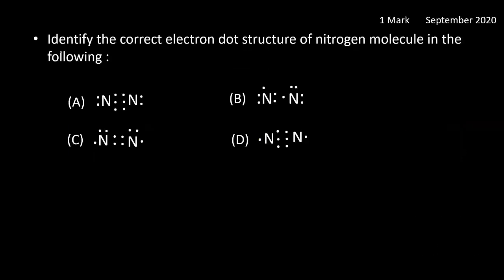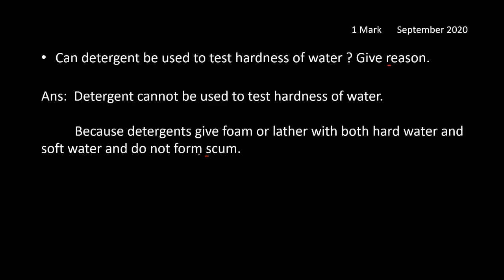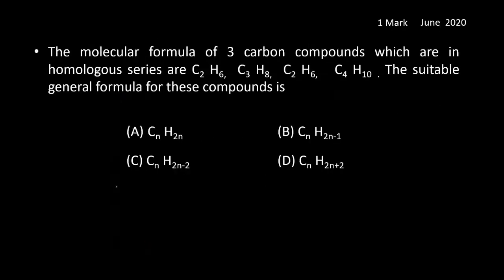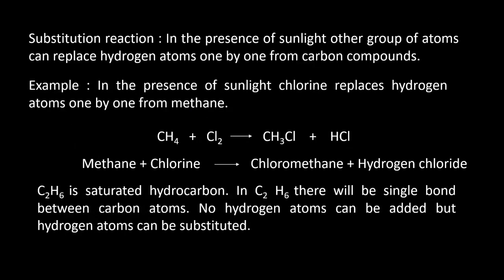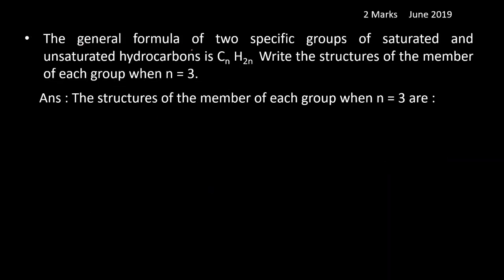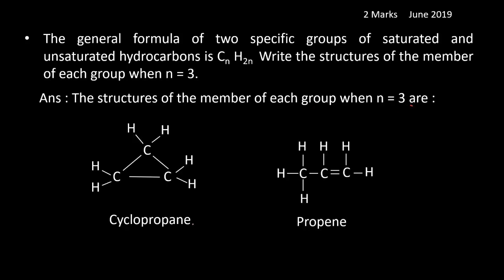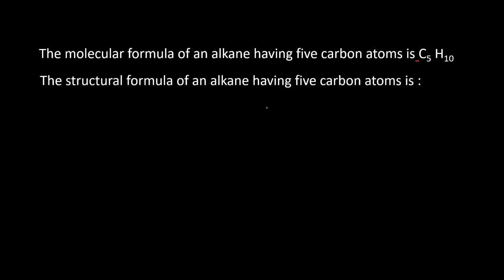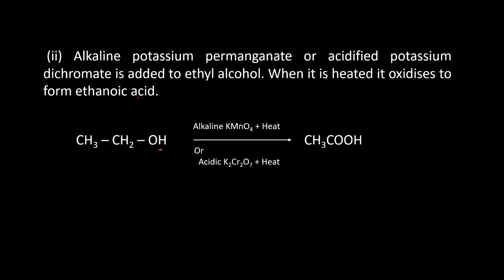Carbon and its compounds | Previous Year Questions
Carbon and its compounds | Previous Year Questions for Class 10 SSLC | Important Questions | Chemistry

This video contains the Previous Year Board questions asked from chapter Carbon and its compounds with answers. These questions are important for board exams.